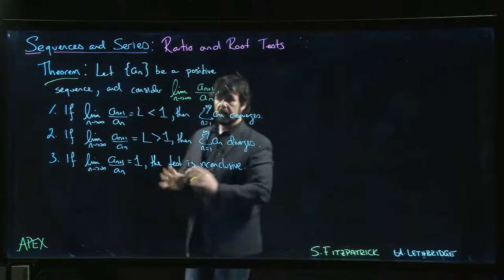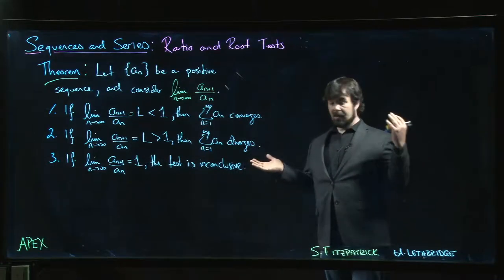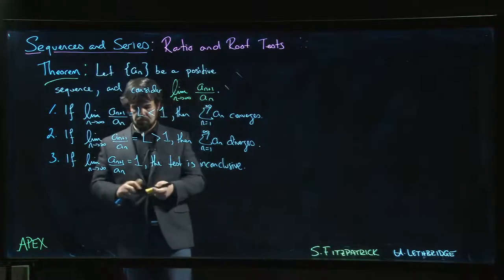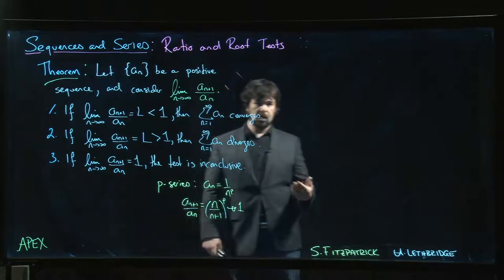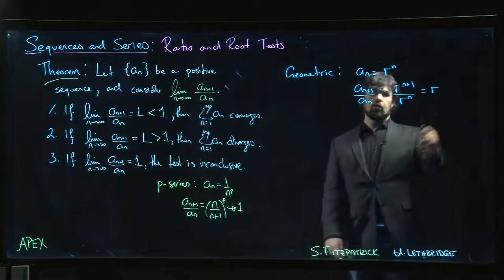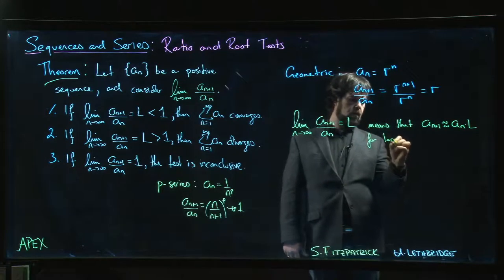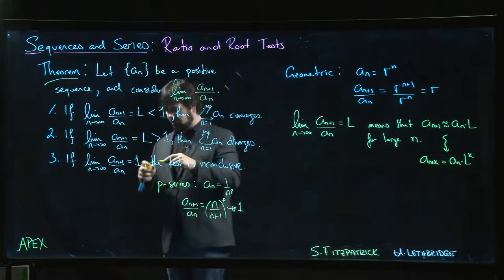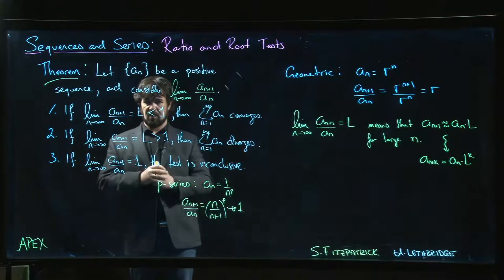Sequences and Series: Ratio and Root Tests - 01. Ratio Test